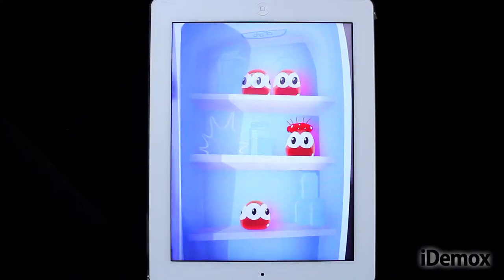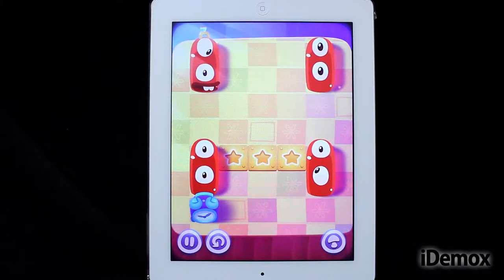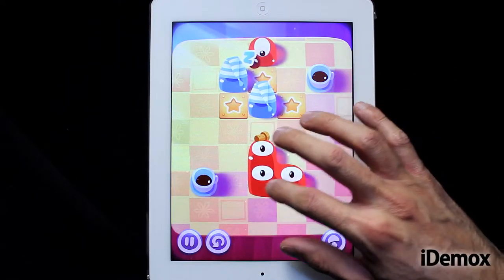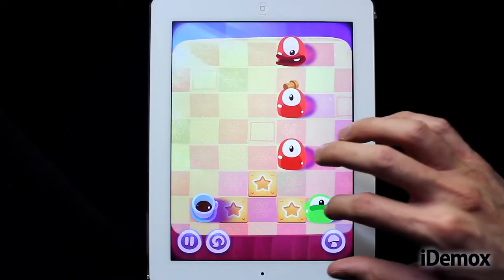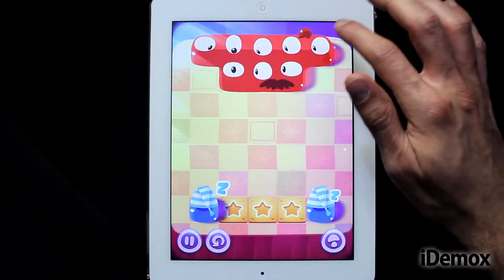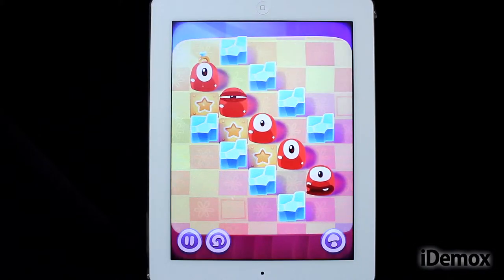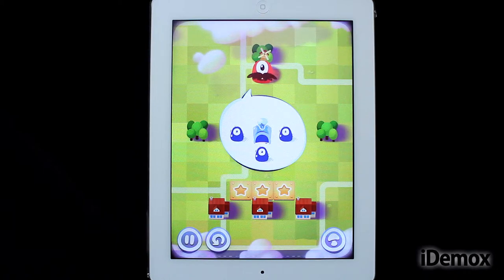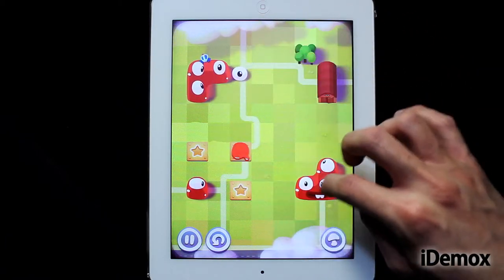PUDDING MONSTERS for iPad/iPhone/iPod Touch - REVIEW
APP iOS GAME REVIEW:
Pudding Monsters for iPhone/iPad/iPod by ZeptoLab UK Limited
Gameplay version: 1.0
Price currently: US-$0.99/0,89 €

REQUIREMENTS: Compatible with iPhone 3GS, iPhone 4, iPhone 4S, iPhone 5, iPod touch (3rd generation), iPod touch (4th generation), iPod touch (5th generation) and iPad. Requires iOS 4.3 or later. This app is optimized for iPhone 5.

REQUIREMENTS HD VERSION: Compatible with iPad. Requires iOS 4.3 or later.

(if you like this don't forget register in our channel)